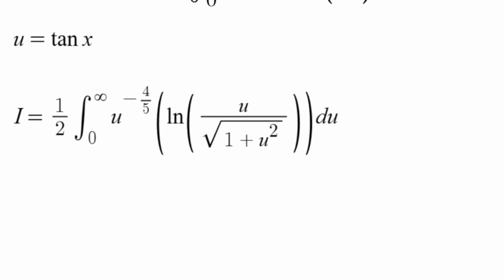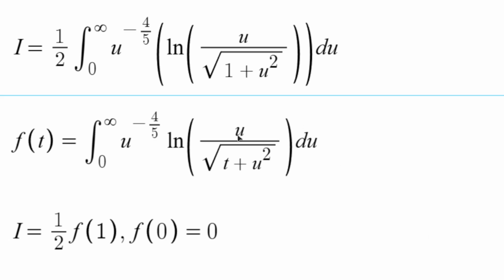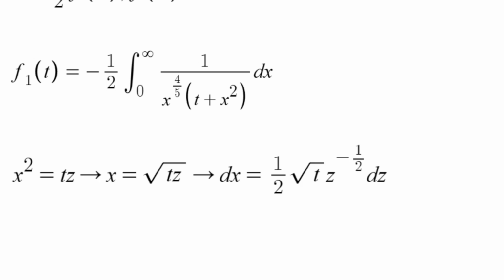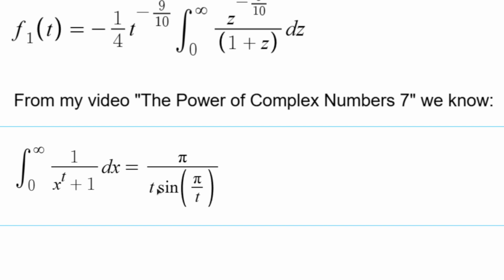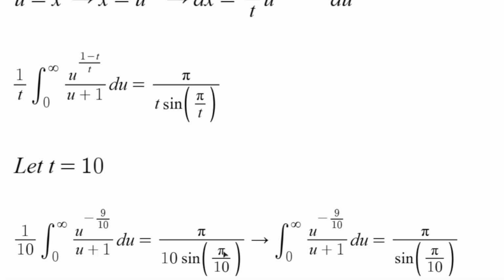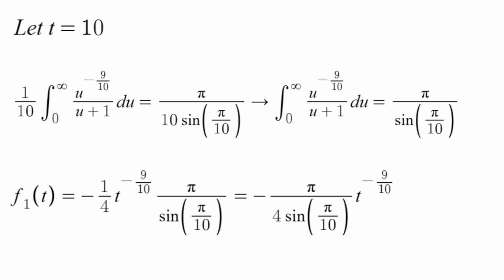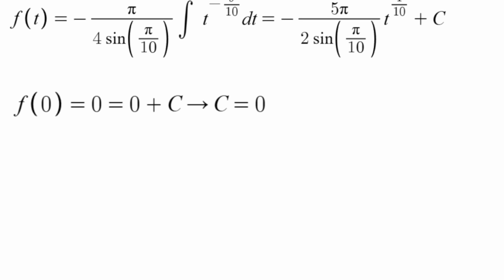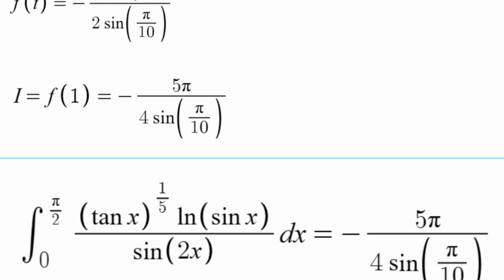Feynman Integration Example 155 - ∫ from 0 to π/2 of ((tan(x))^(1/5) * ln(sin(x)) / sin(2x)) dx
Evaluating ∫ from 0 to π/2 of ((tan(x))^(1/5) * ln(sin(x)) / sin(2x)) dx using Feynman integration.